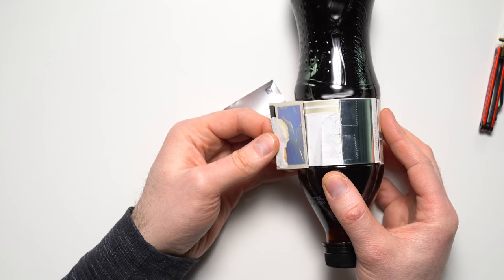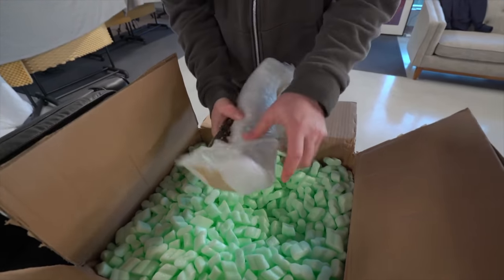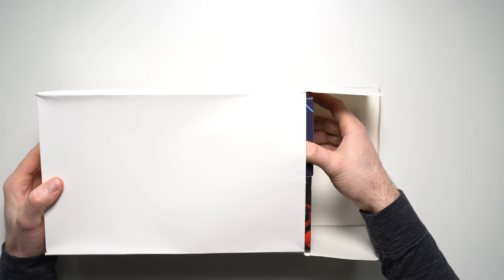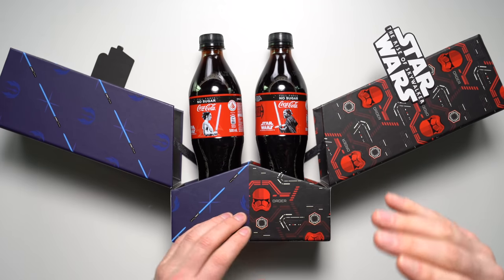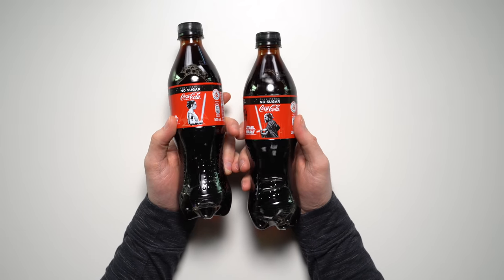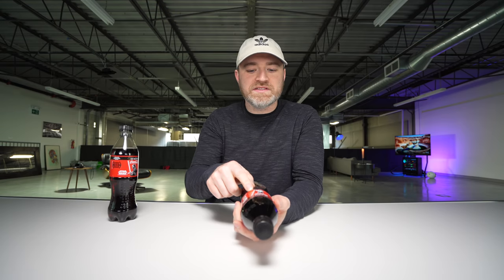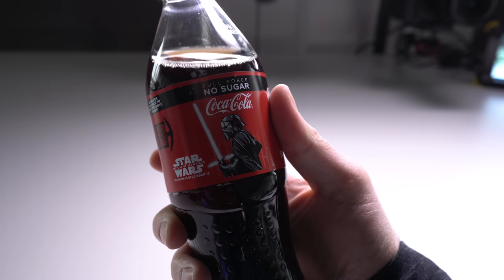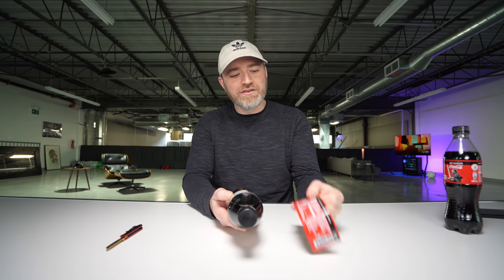World's First Electronic Coke Bottle!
This has to be the coolest bottle of Coke to date. This special edition Coca-Cola features a tiny OLED capable of 500 activations.